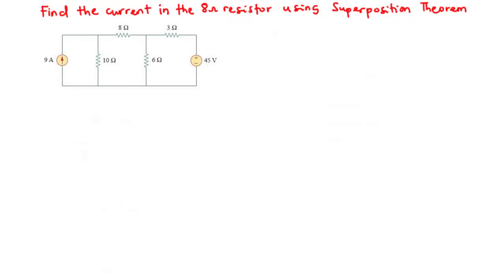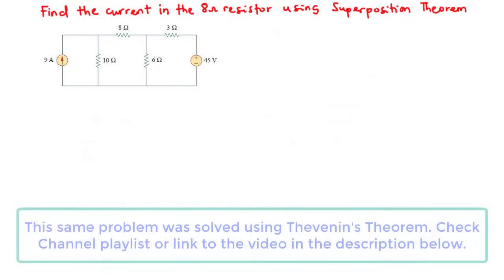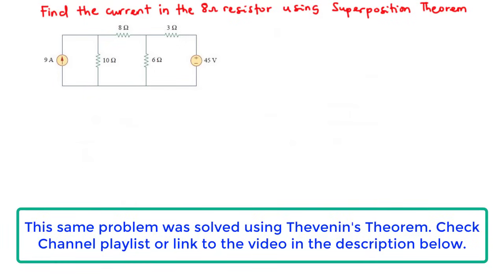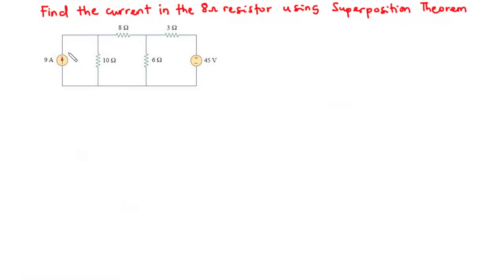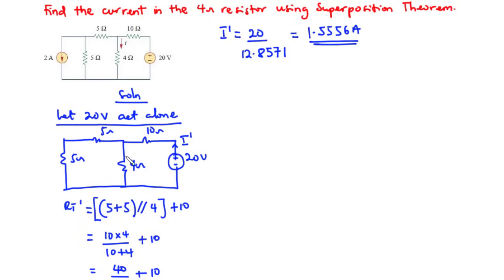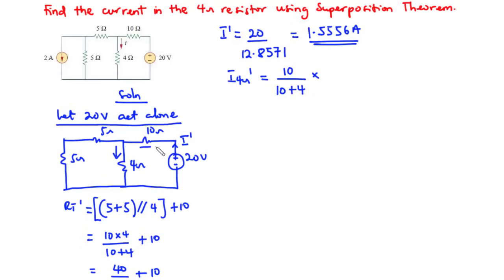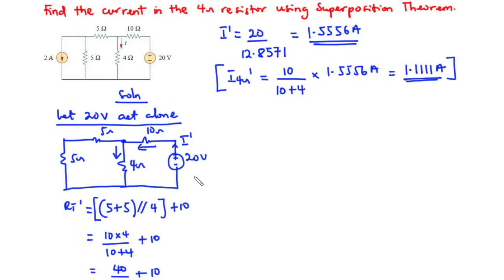24a - Solved Examples on Superposition Theorem (NEW)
In this video, the concept of superposition theorem is explained. Superposition theorem states that: In a linear network containing more than one source, the current through or voltage across any branch can be found by considering each source separately and adding their effects.
I = Ia + Ib, V = Va + Vb

short circuit voltage sources
open circuit current sources

0.00 Intro Superposition Theorem
01:25 Example 1
10:00 Example 2